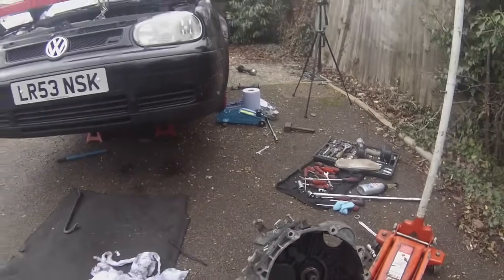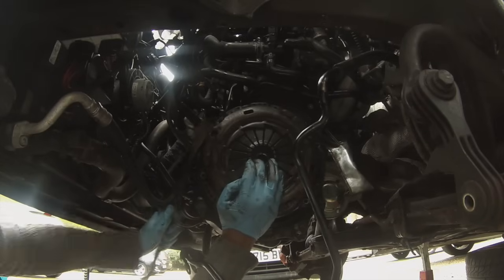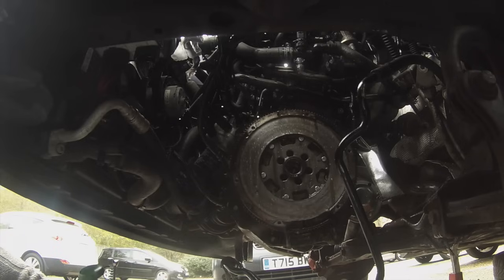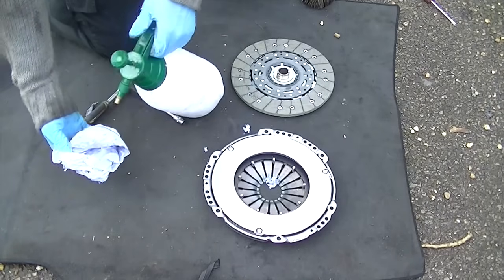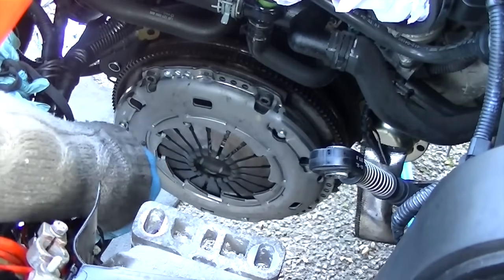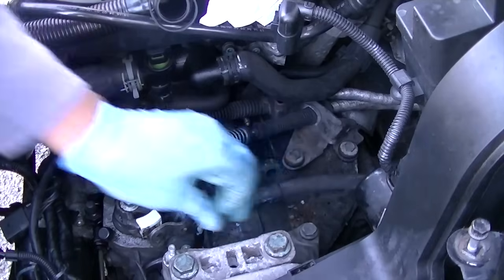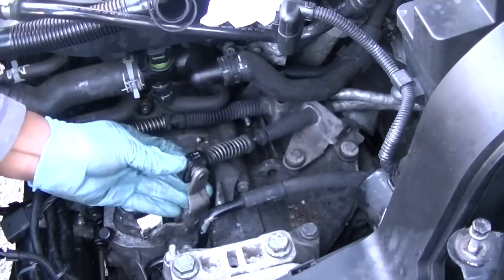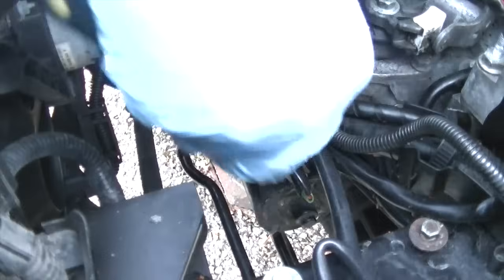How to replace a VW Clutch Part 2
How to fix remove a VW Golf Jetta Clutch part 2

Here are the tools used in my video